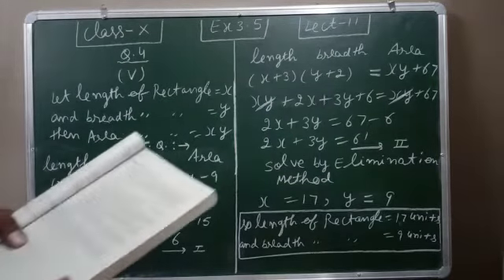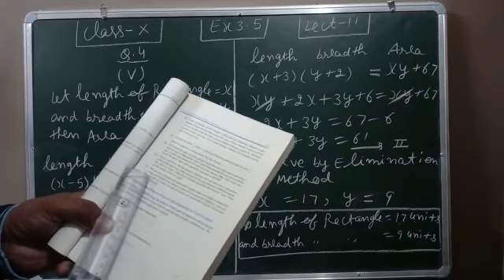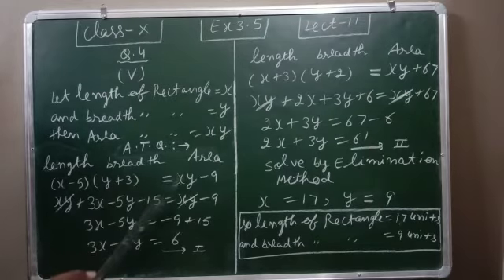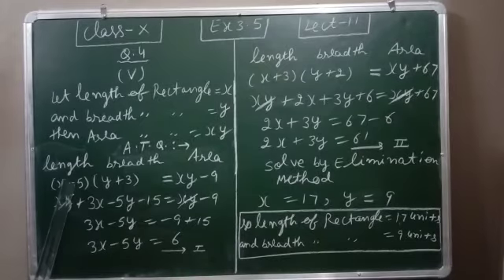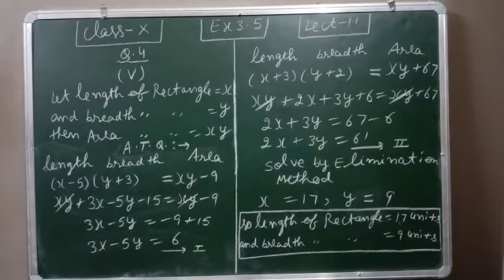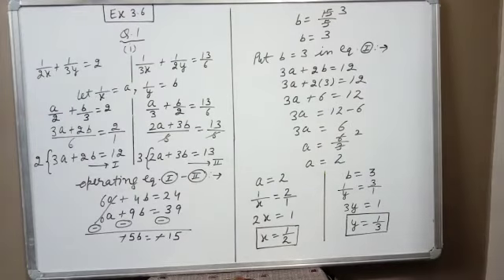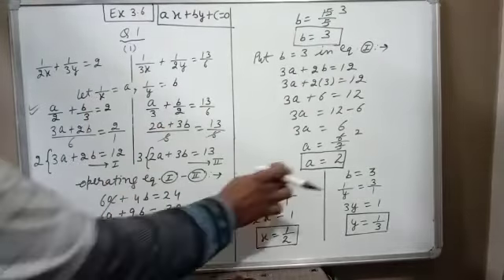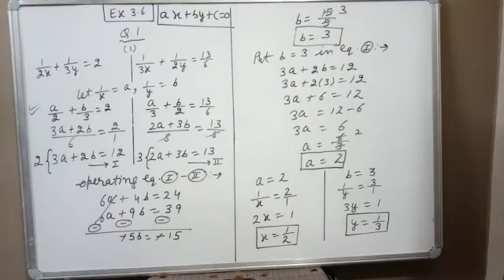Maths Class X Chapter 3 (Module 11)